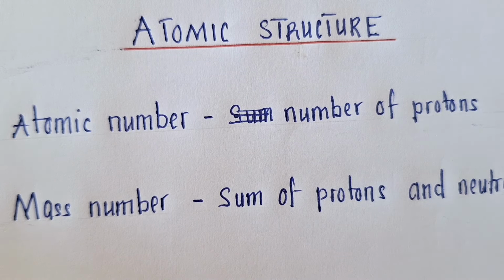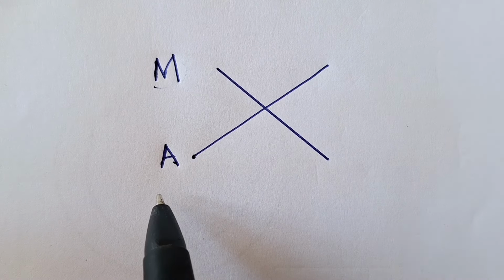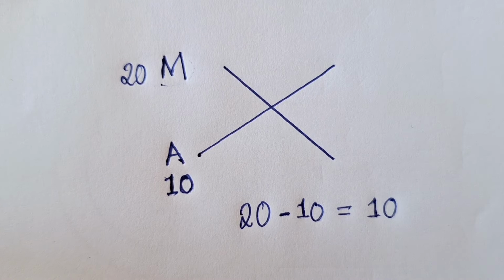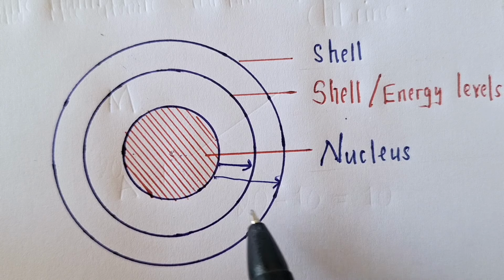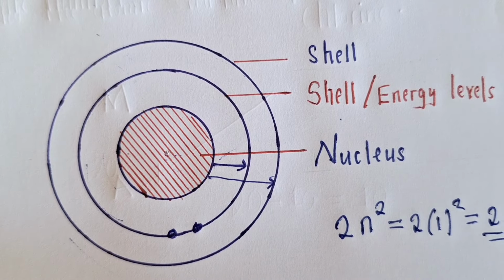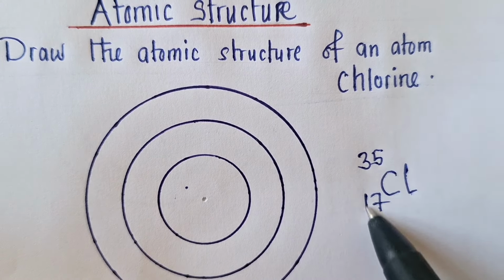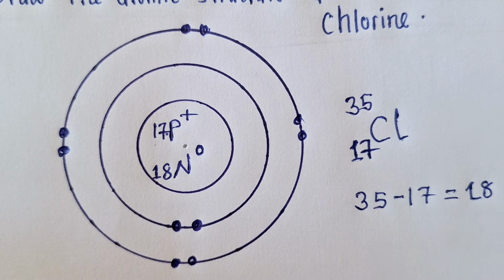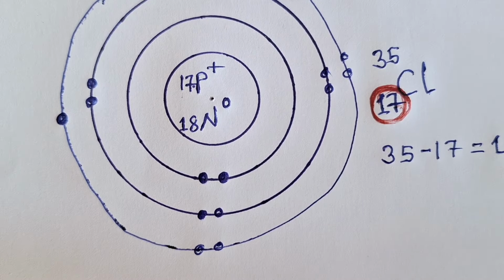Atomic Structure of Chlorine